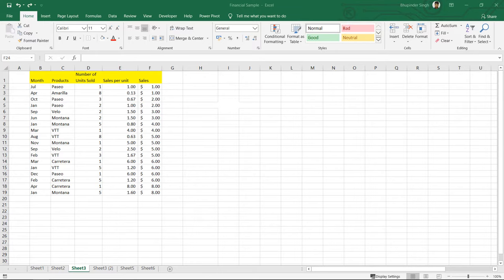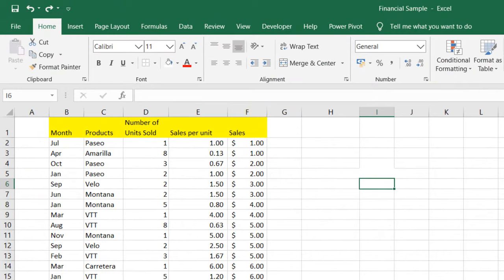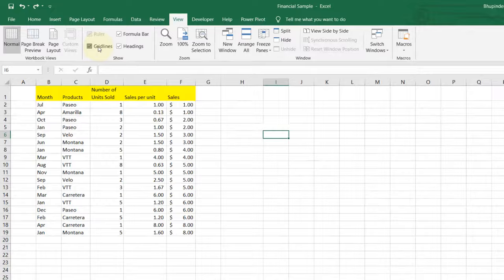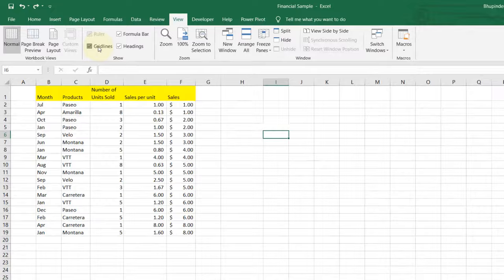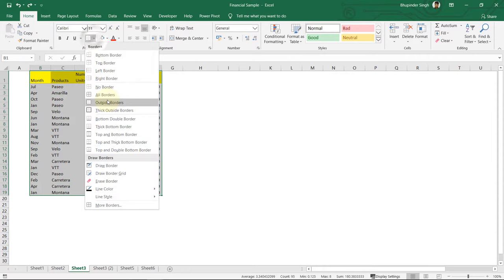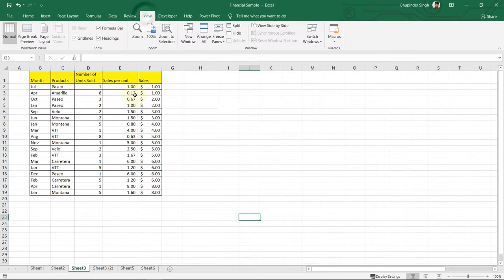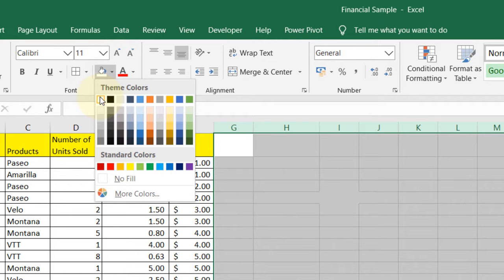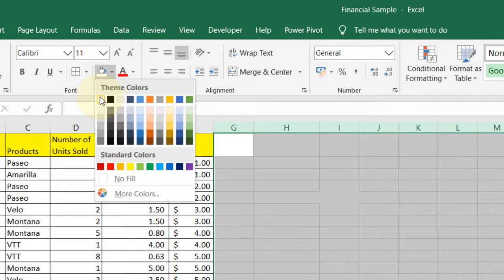How to Remove Gridlines from Specific Cells in Excel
One of the best ways to make your excel worksheets to stand out is by removing the gridlines from excel. In this way you could have white background so that people could concentrate on the main information. There are two ways of achieving this. One by unchecking the gridlines which removes the whole sheet gridlines. Bur more specific cells, you'll need to change the cells's background color to white and in that way it removes the lines around the cell.